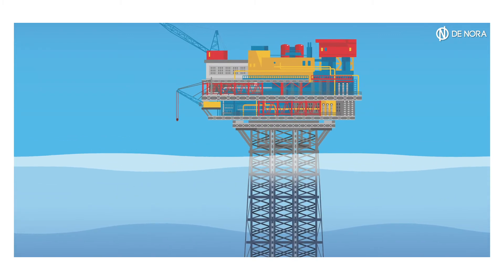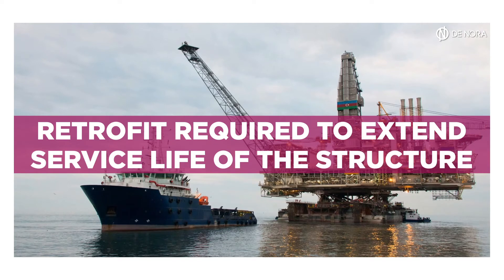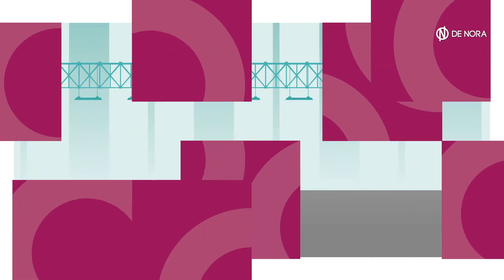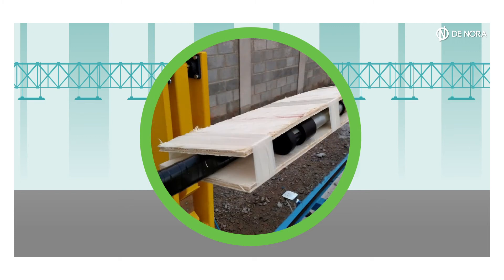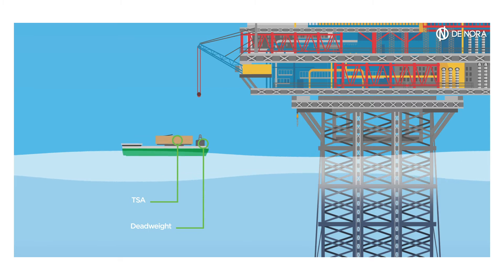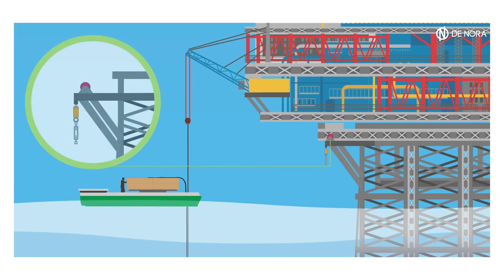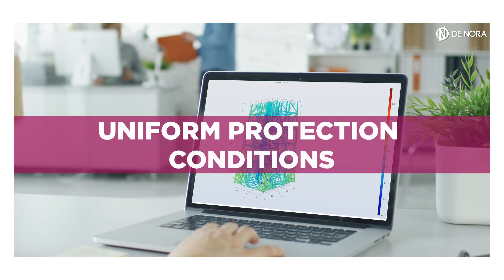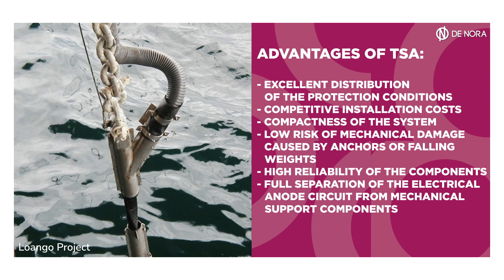LIDA® TSA™ Tensioned String Anode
De Nora LIDA® TSA™ Tensioned String Anode system for cathodic protection of offshore platforms and structures